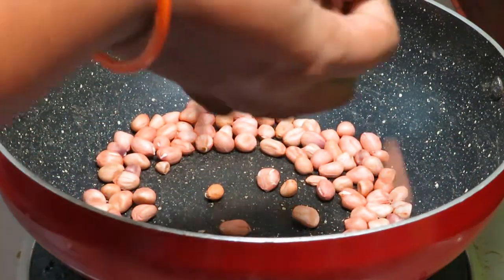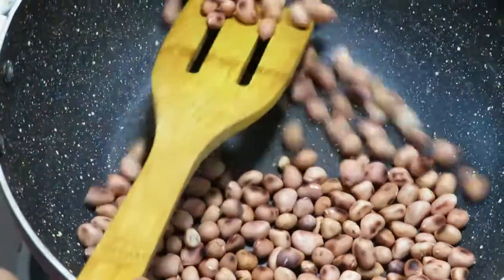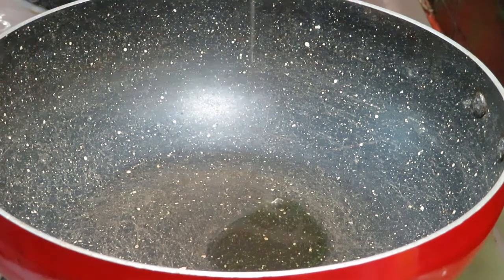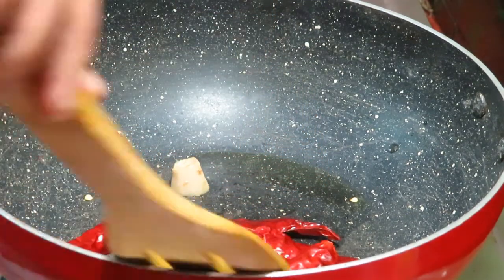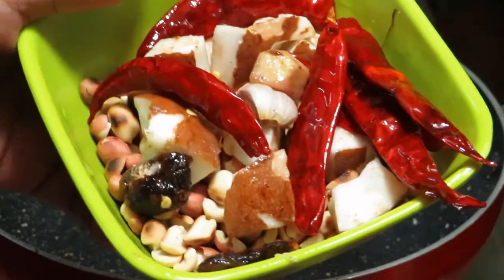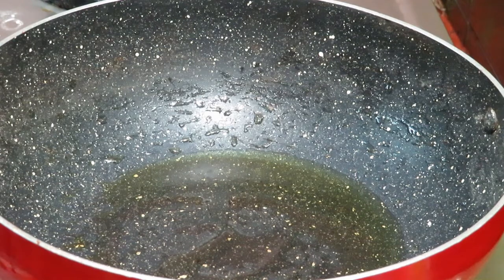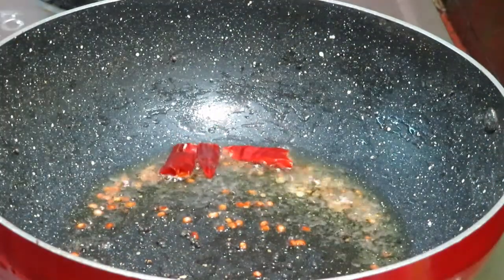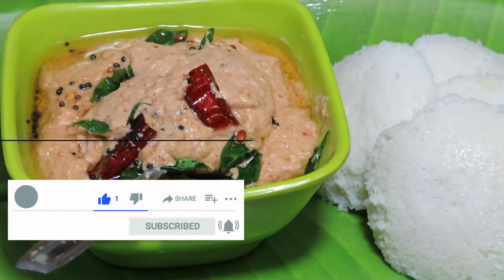வேர்க்கடலை சட்னி இப்படி செஞ்சிப்பாருங்கோ, ஒருவருக்கு ஒரு அடுக்கு இட்லி பத்தாது! Groundnut Chutney